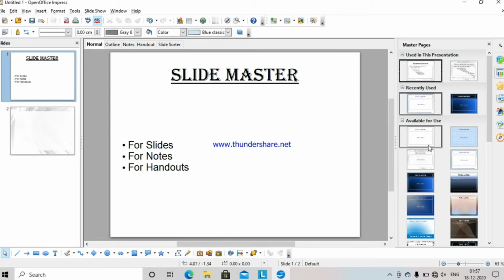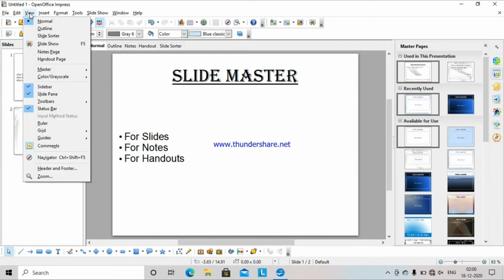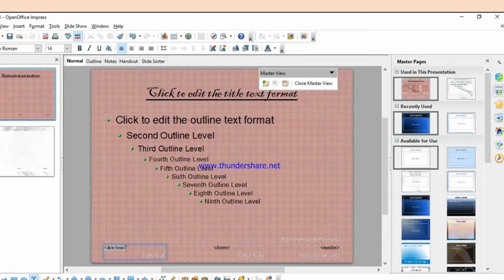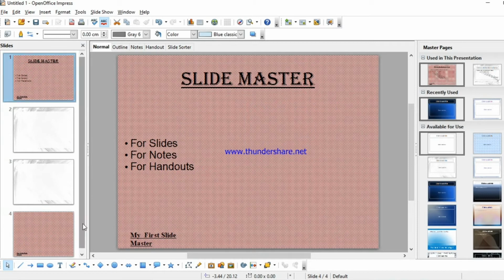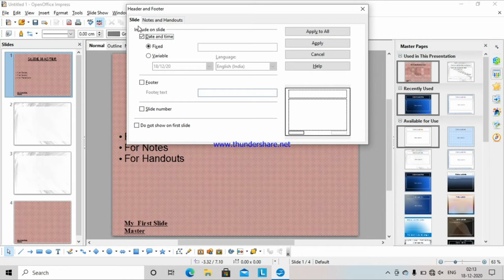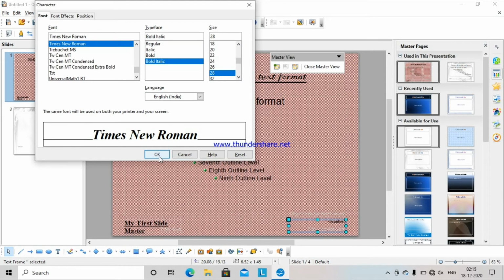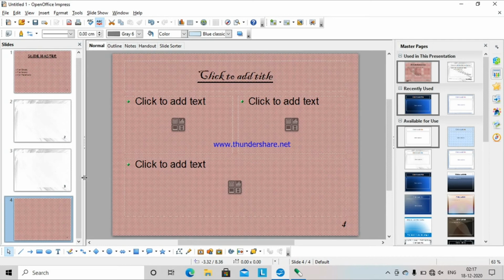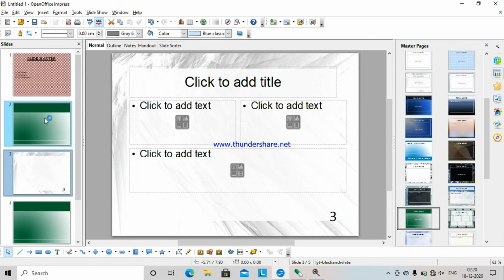Cls9-Unit4,Session 2, Master Slides